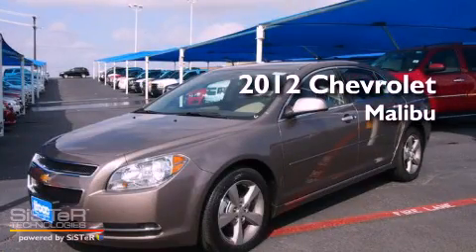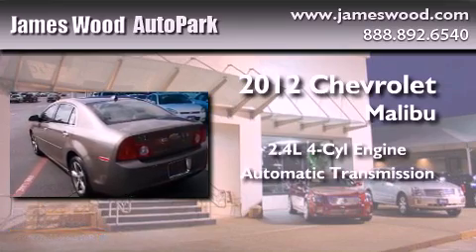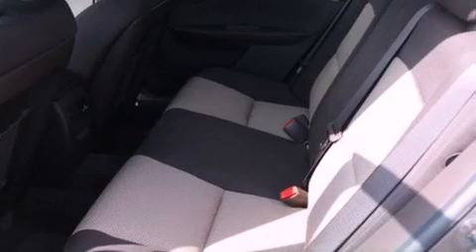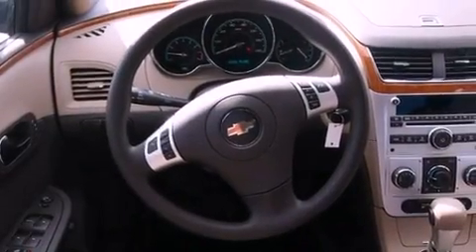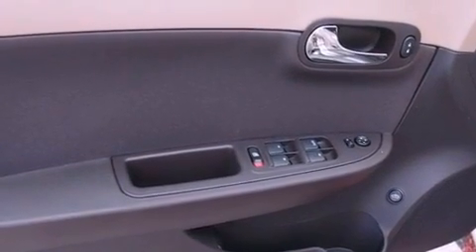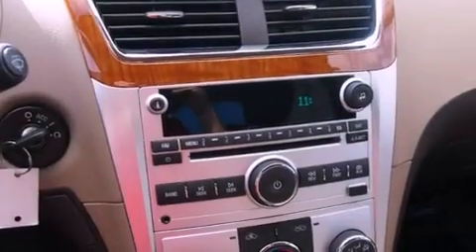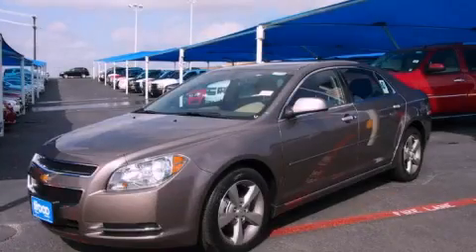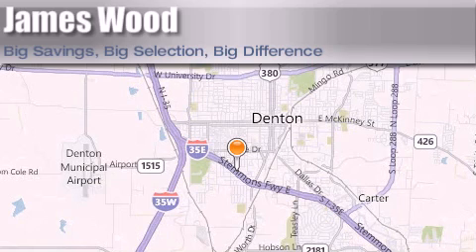2012 Chevrolet Malibu Decatur TX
Year : 2012
 Make : Chevrolet
 Model : Malibu
 Engine : 2.4L 4 Cyl. Sequential-Port F.I.
 Trans . : 6 Speed Automatic
 Exterior : Mocha Steel Metallic
 Miles : 10

 Stock : 222536

 2012 Chevrolet Malibu Denton TX